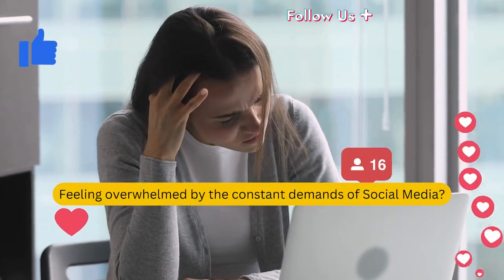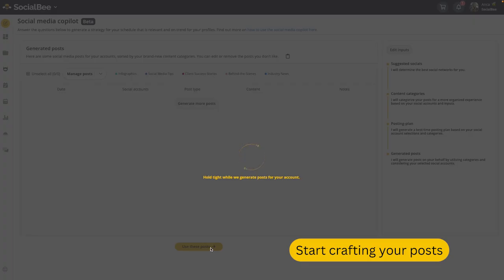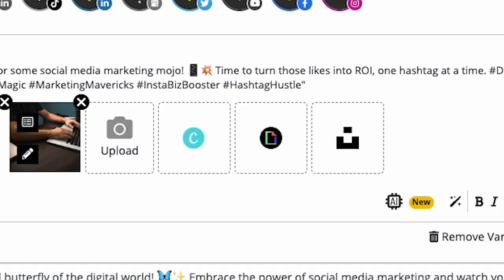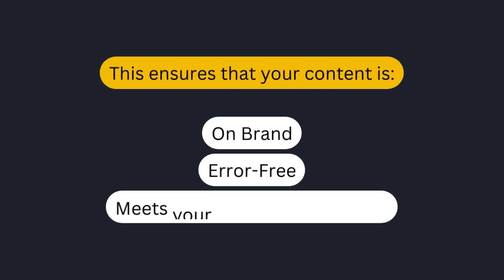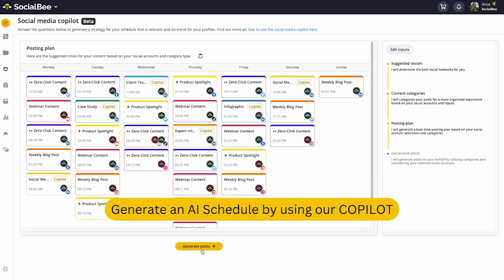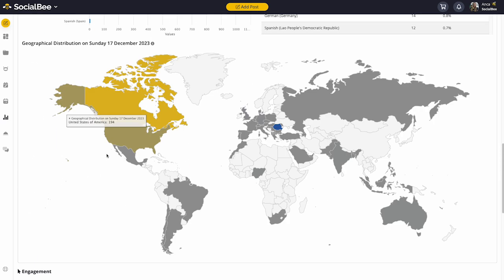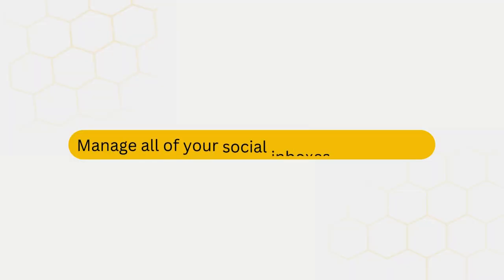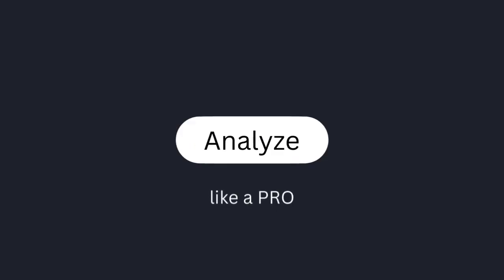SocialBee Overview | Social Media Management Tool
Do you find yourself spending more time than you'd like scheduling, posting, and analyzing your online presence? Well, what if there was a better way? Introducing SocialBee, the all-in-one social media management tool that simplifies your social media strategy and saves you time. In this video, we'll show you how SocialBee can transform the way you approach social media, so you can focus on what you do best: growing your business.

You can also find step-by-step instructions on how to use every major feature in our Help Documentation.

4.

CHAPTERS

0:00 Introduction
0:34 Create social media posts
1:47 Import content
1:57 Approve content
2:32 Schedule your posts
2:59 View next posts
3:16 Analyze your content
3:55 Manage your social inbox
4:30 Get started with SocialBee